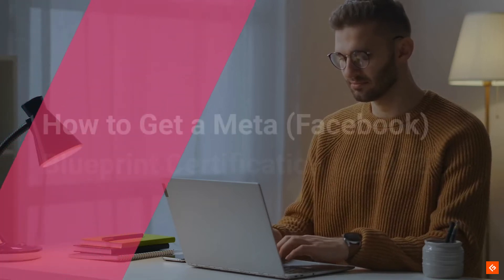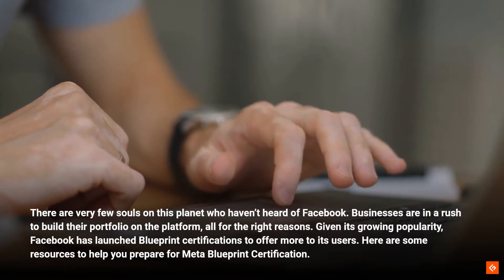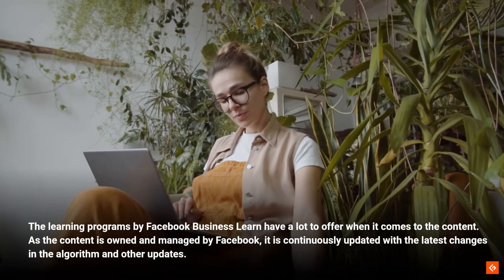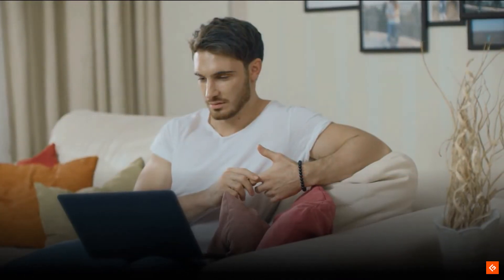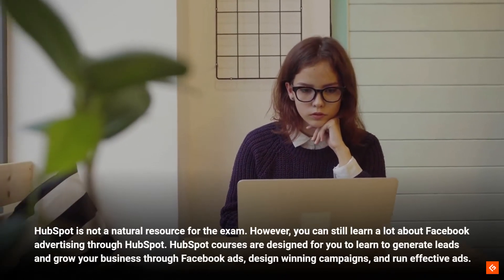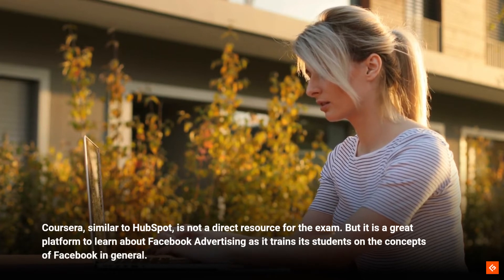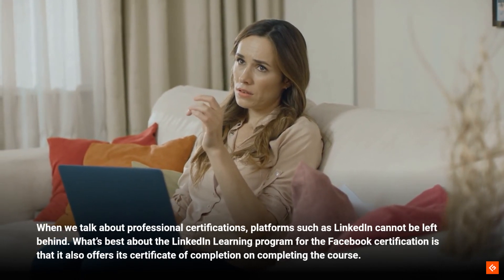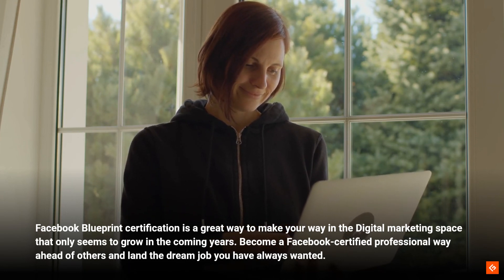🏆How to Get a Meta (Facebook) Blueprint Certification in 2022?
1.     Facebook Learn
2.     Udemy
3.     Markeko
4.     HubSpot
5.     Coursera
6.     LinkedIn Learning